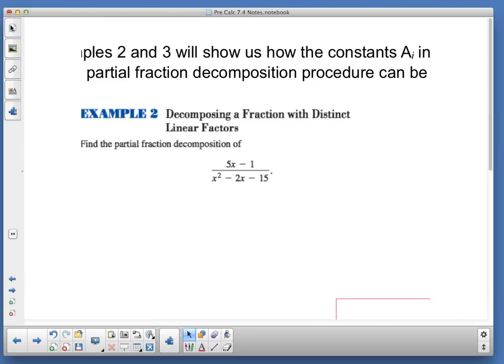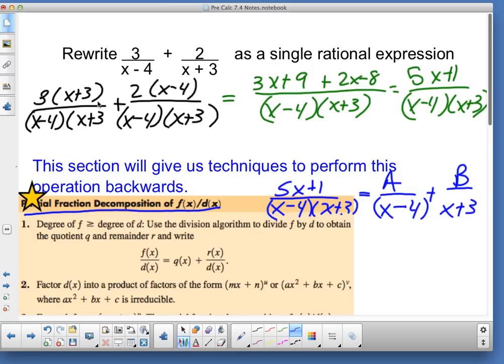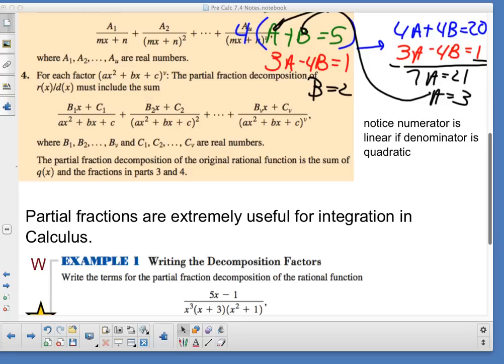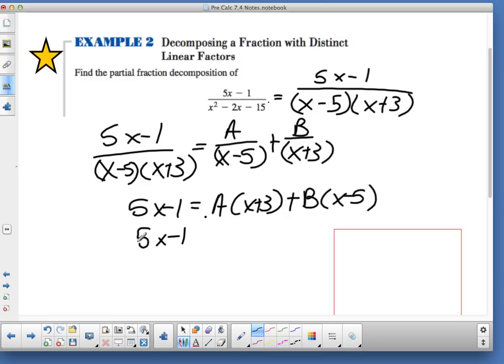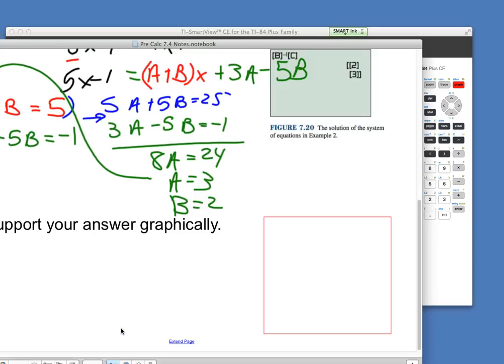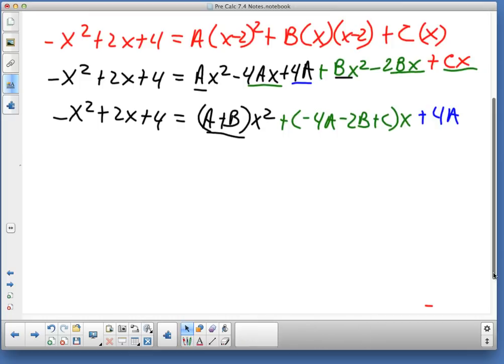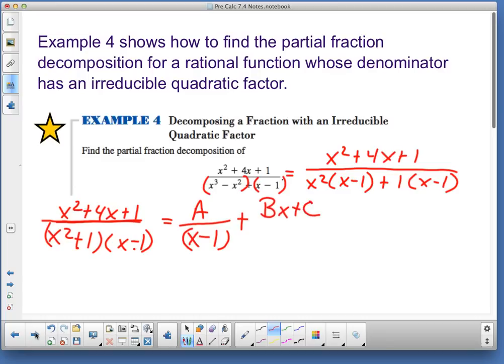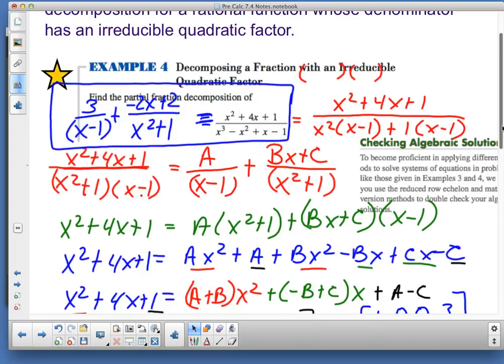PreCalc 7 4 Day 1 Class Notes Video